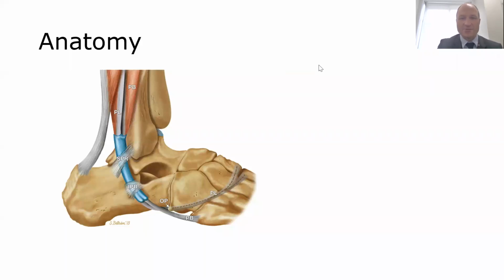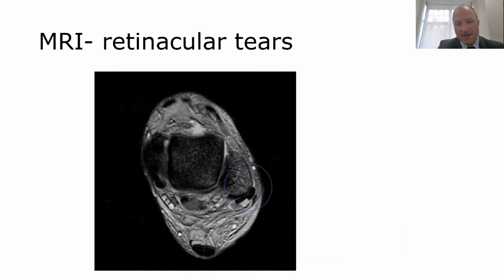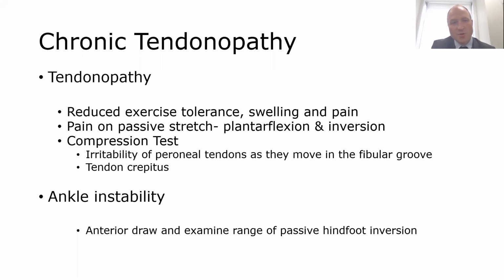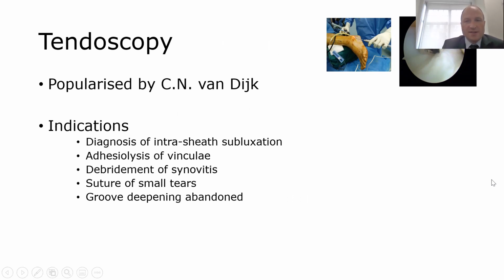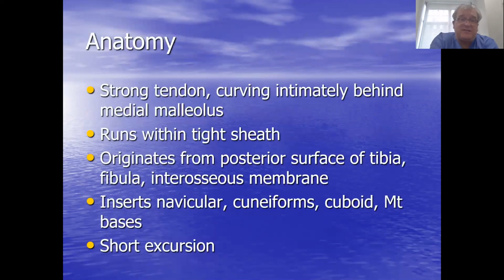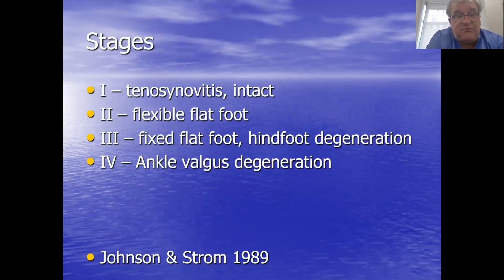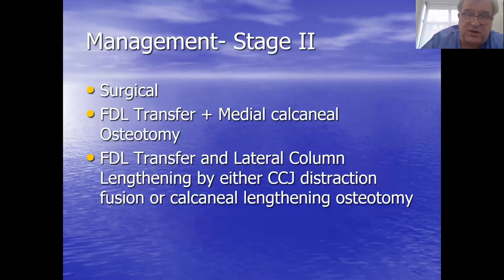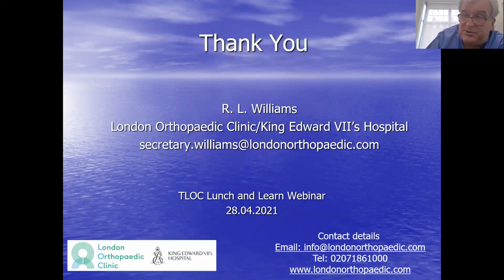Lunch & Learn. Foot and Ankle Webinar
London Orthopaedic Clinic (TLOC) is committed to providing free, expert-led education to practising GP's, Physiotherapists and Allied Health Professionals.  We are therefore pleased to be reinstating our monthly Lunch & Learn events as informal, 1 hour webinars, accessible via Zoom.

The first in the new series will be led by our specialist Foot & Ankle team on Wed 28 April 2021 at 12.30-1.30pm:

Tibialis Posterior - Mr Lloyd Williams, Consultant Orthopaedic Surgeon
Peroneal Tendon Disorders - Mr Lee Parker, Consultant Orthopaedic Surgeon